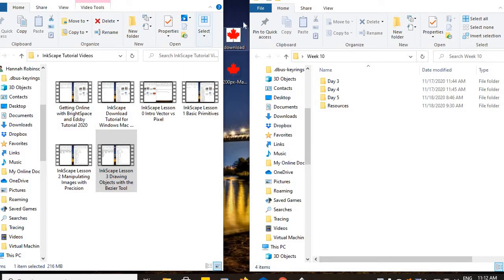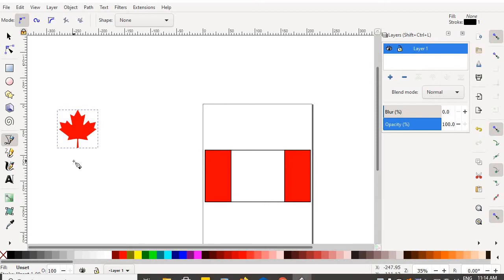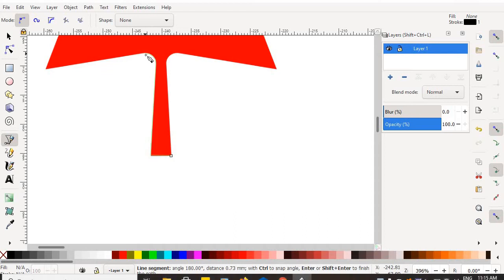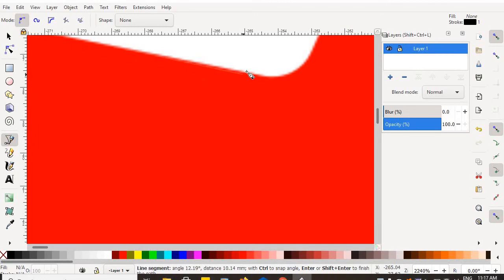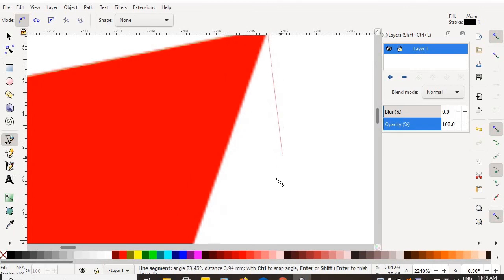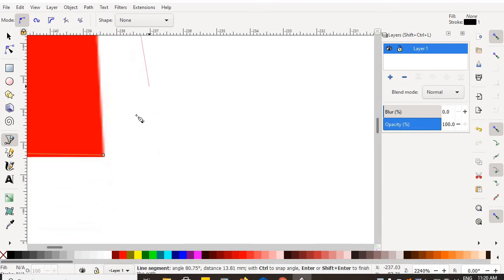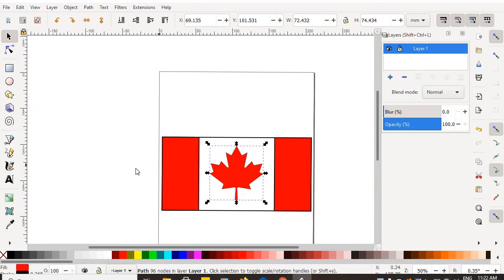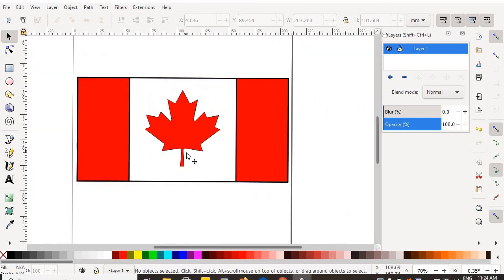InkScape Lesson 4: Zooming and Moving around the Screen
An overview of how to use the Bezier Drawing Tool effectively with your mouse's ability to Zoom, Scroll, and Move around the Screen. Using your mouse's Scroll Wheel in combination with the Shift and Control Buttons.